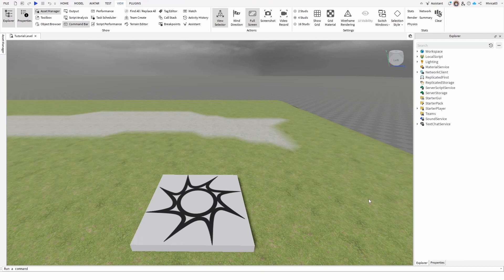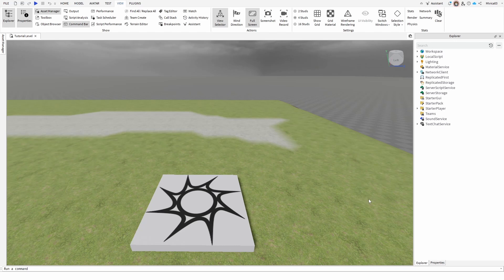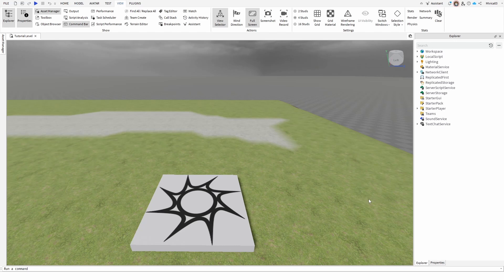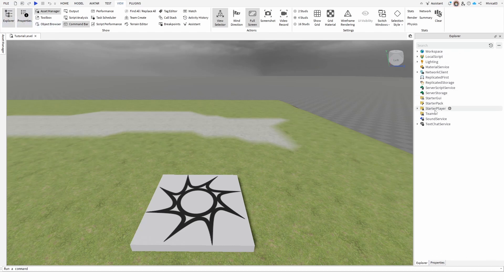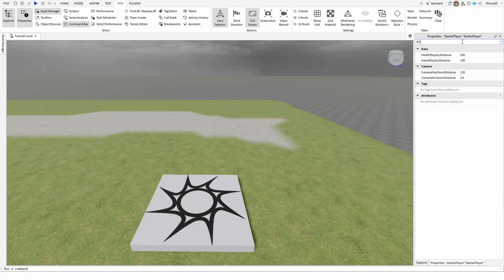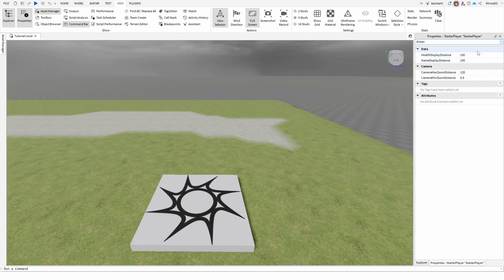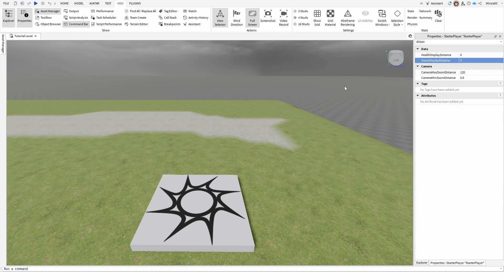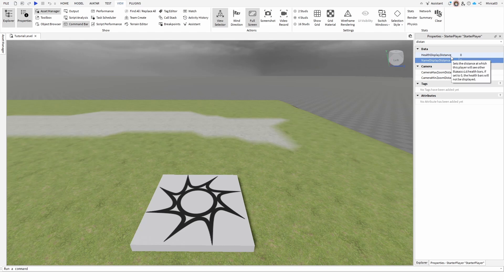How to Remove Name Tags in Roblox Studio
In this Roblox Studio tutorial, learn how to remove name tags from players and NPCs to create a cleaner and more immersive game environment. We'll cover method of adjusting NameDisplayDistance to zero. These techniques are essential for developers aiming to implement custom UI elements or achieve a minimalist design.